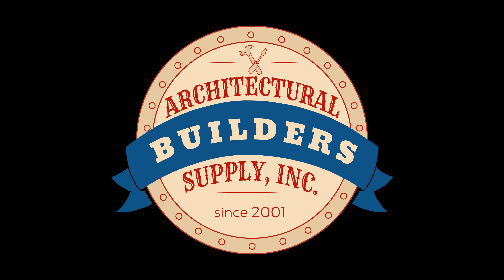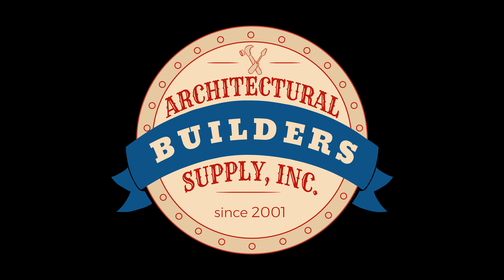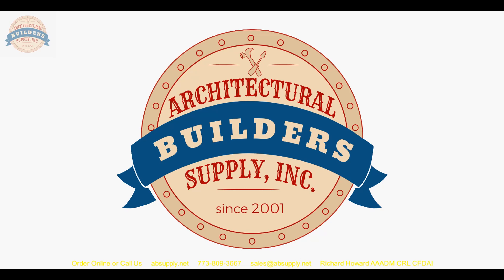A Conversation regarding potential replacements for nailed on V cushion weatherstripping